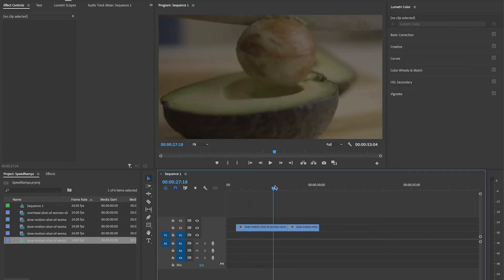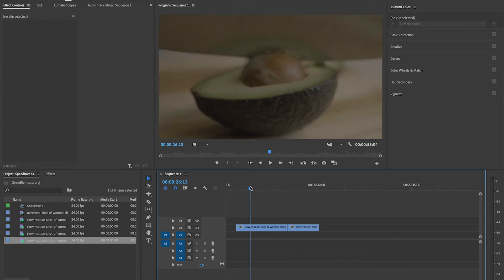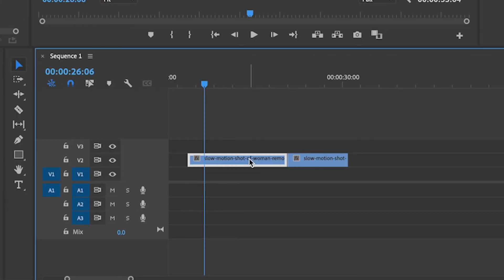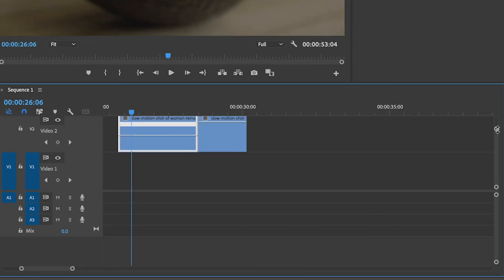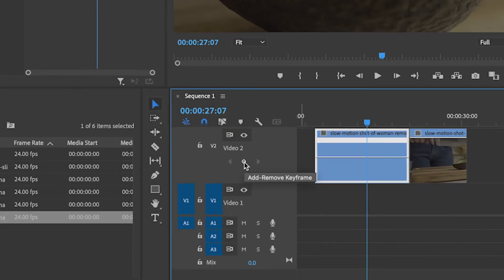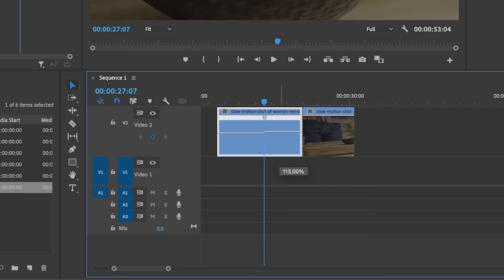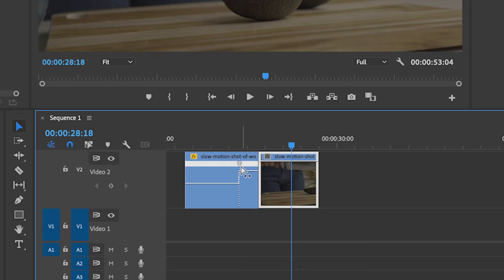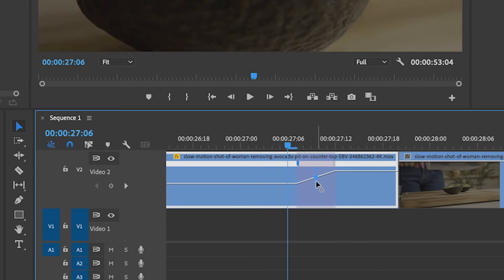Cinematic Slow to Fast Speed Tutorial | Adobe Premiere Pro Beginner Tutorial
Adobe Premiere Pro seems to not be the most popular choice for creators that use speed ramps to spice up their videos. In this video, I show you how to easily incorporate speed ramps in your videos using Adobe Premiere Pro with no third party tools or plugins. This will hopefully speed up your workflow, make your videos more dynamic and interesting, and just ultimately show you how to make your videos better.

My gear for 2024:

Wireless Mic System